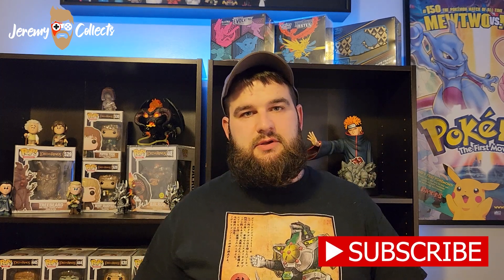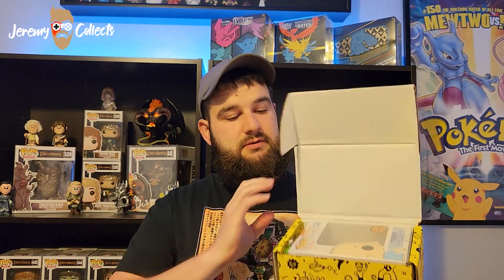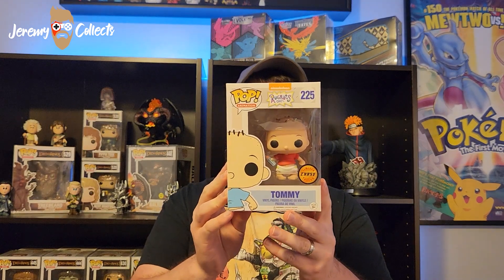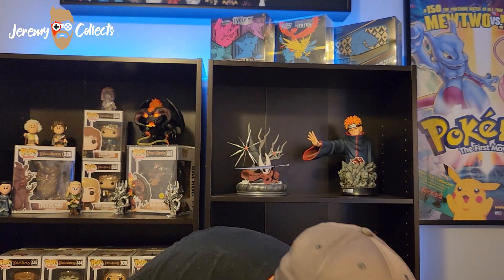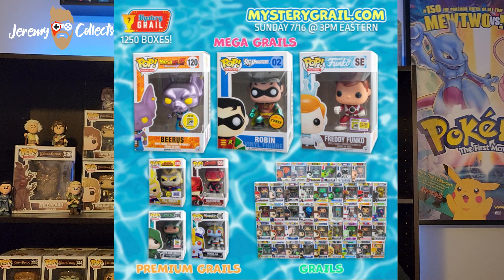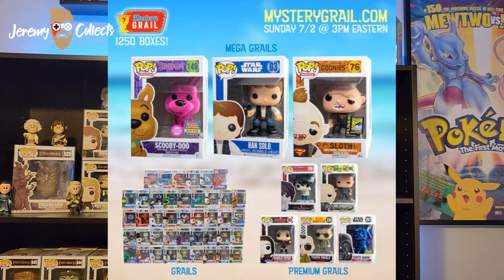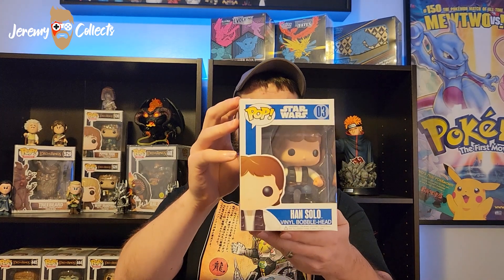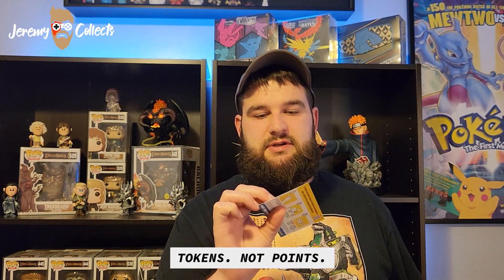We Pulled PREMIUM and MEGA Grails!!! Mystery Grail Opening!!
Today we opened four Mystery Grail mystery boxes!!! We hit some grails and had some crazy pulls!! My best boxes from them by far!!